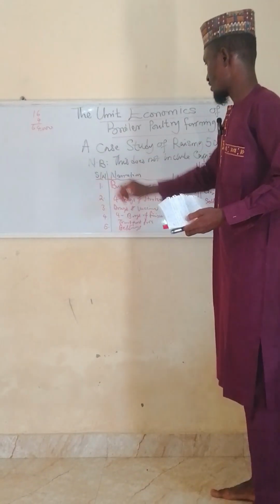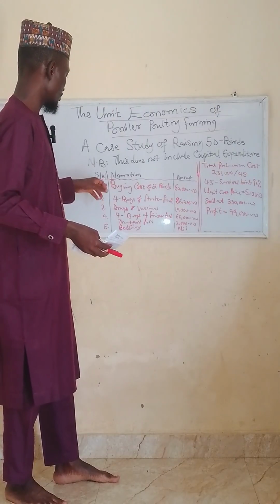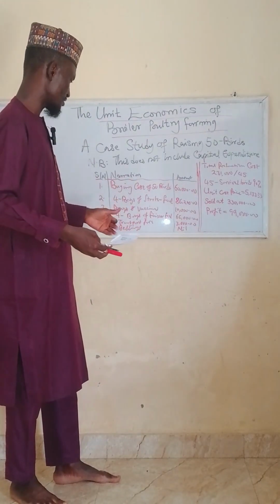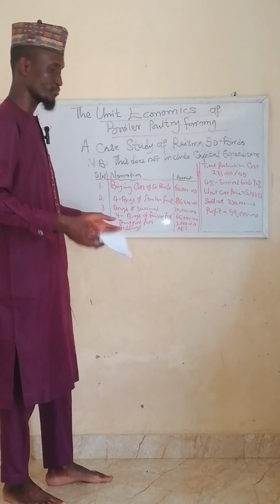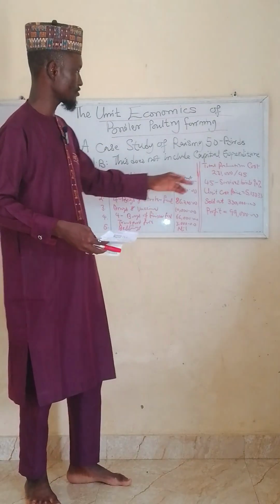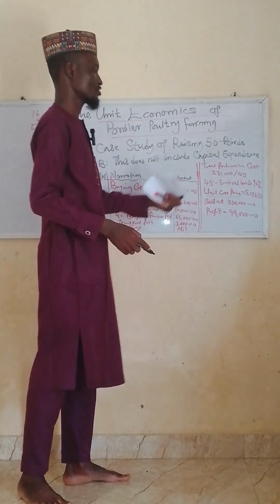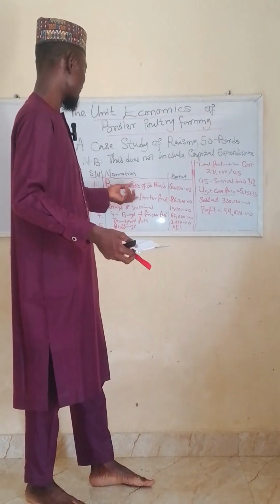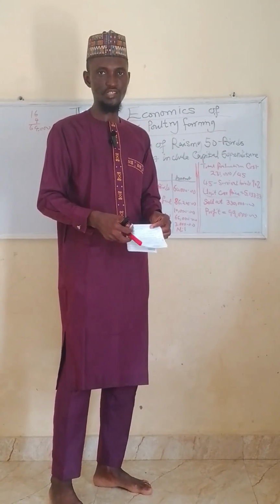Economic Unit of Broiler Farming